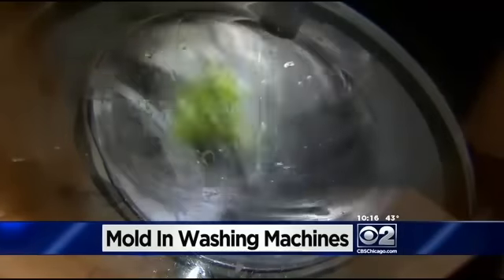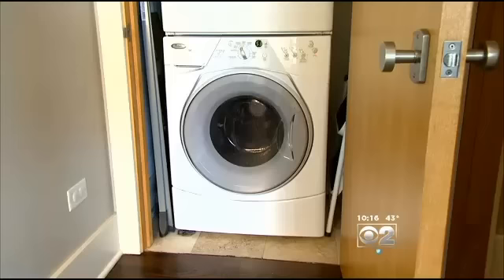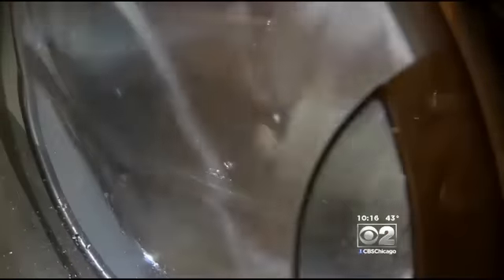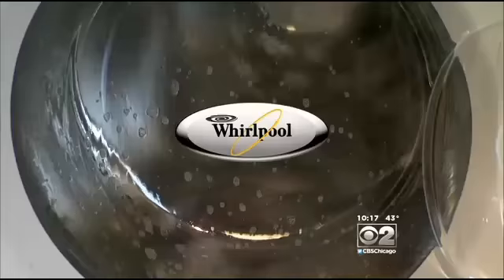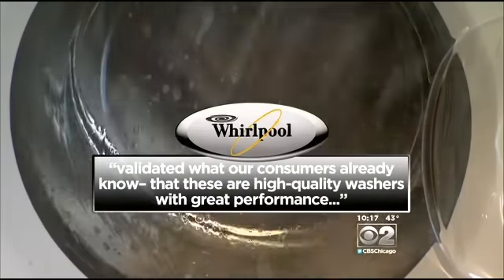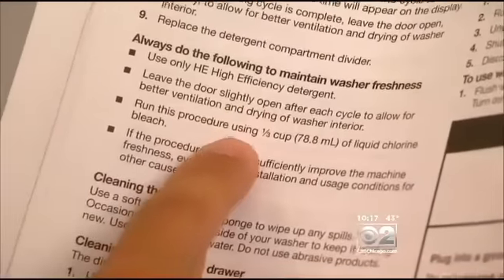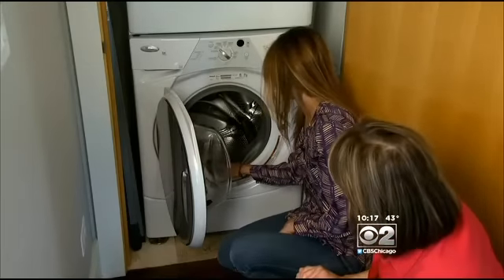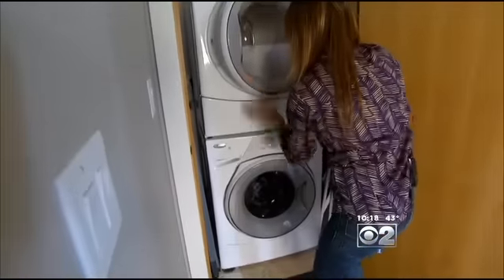Is Your Front Loader Hiding A Dirty Secret?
&nbsp;Some front-load washers can accumulate mold. CBS 2's Roseanne Tellez explains.